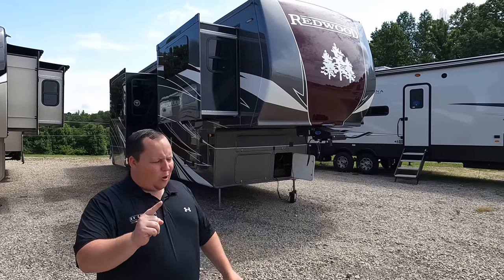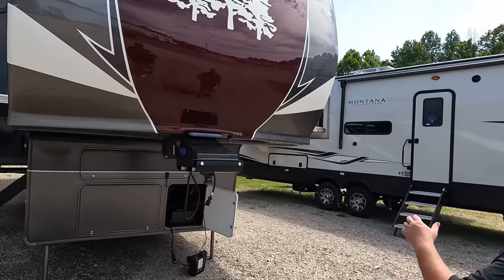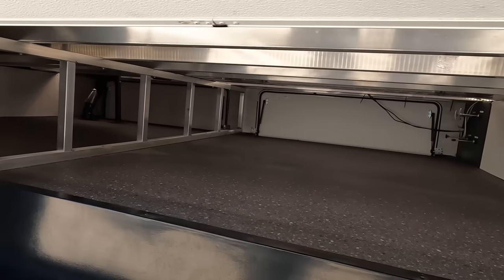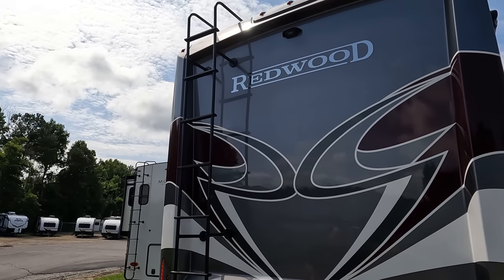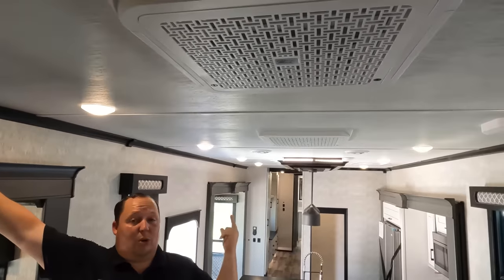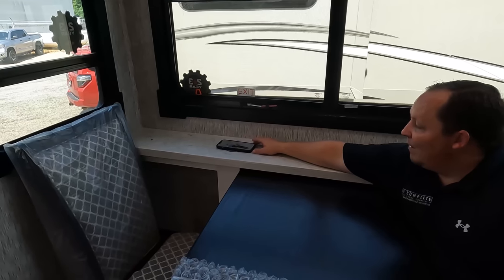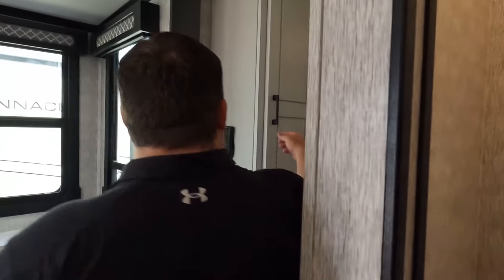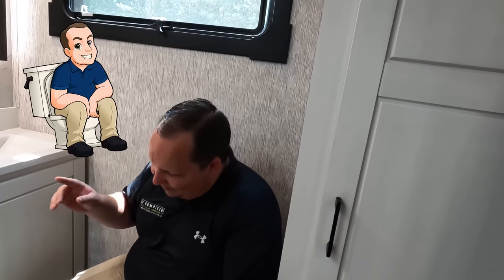Amazing Redwood Top Of The Line 5th Wheel!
2022 Crossroads Redwood 3951MB - Thank you to Lippert for sponsoring our show!

Hey everyone welcome back to another video! Today I am super excited we are taking a look at this BEAUTIFUL Top of the line 5th Wheel! This is the Crossroads Redwood Let me tell you! When you see these at the campground these are SHOW STOPPERS! They are beautiful and luxurious! This is truly a great quality 5th wheel... Oh and did I forget to mention the Master Bathroom!